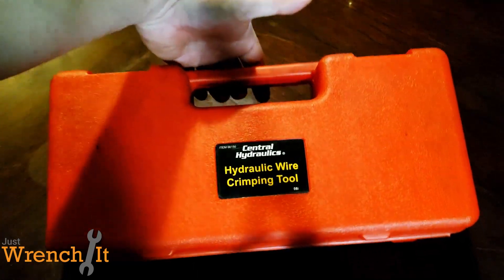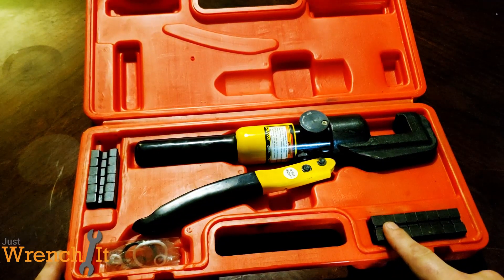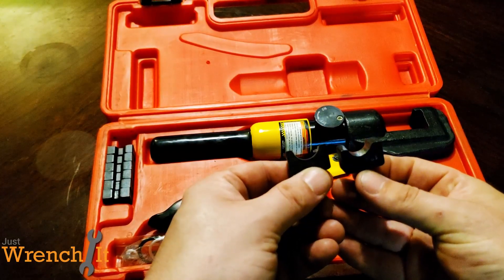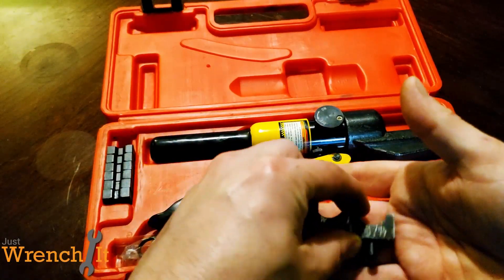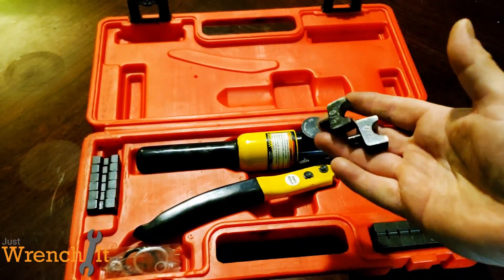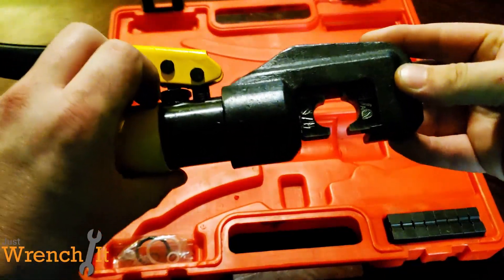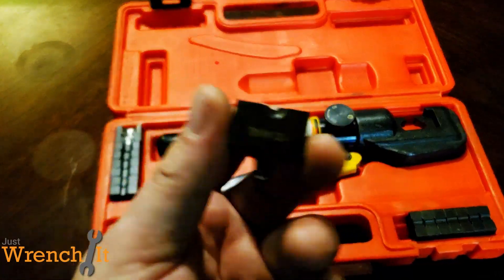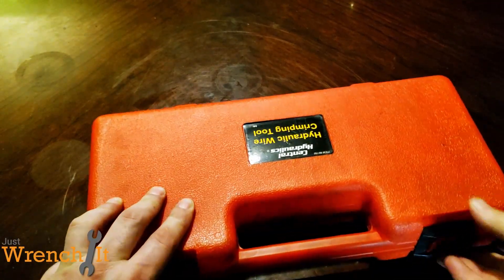Cable crimping tool (custom)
Today I show you how I customized my Harbor Freight wire crimping tool. It's capable of crimping much bigger cables than it seems. take a look and see for yourself how I did it.

Similar crimper on Amzn

Amazon open box tool deals!!!